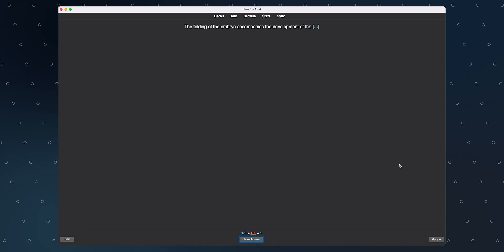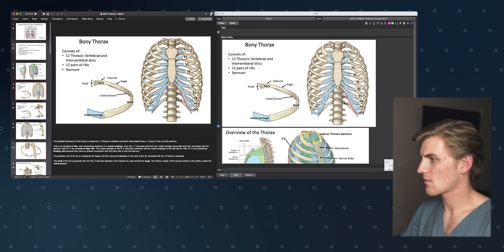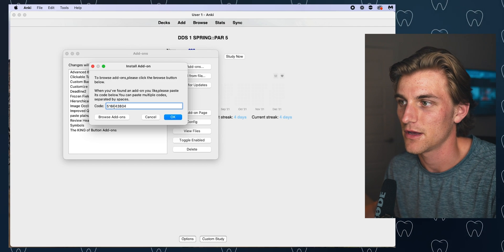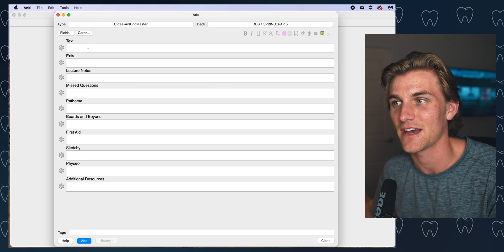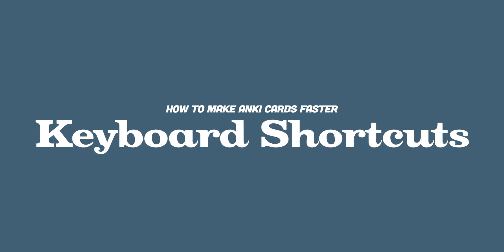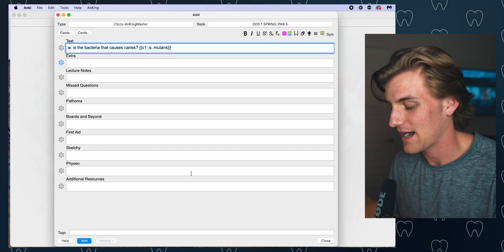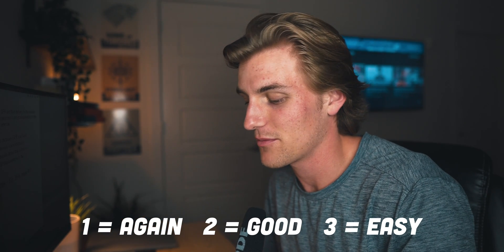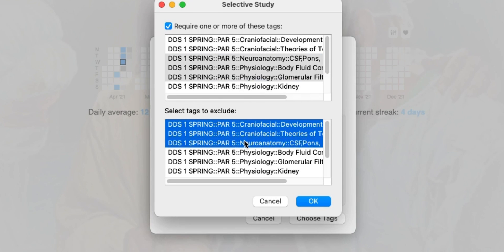How to Make Anki Cards FASTER | 4 Tips to SPEED UP YOUR STUDYING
🦷🧠 We all know that Anki is awesome. If I could isolate one issue with Anki, however, it is the time needed on the front end to make thousands of flashcards. In this video I give you some special tips on how you can speed up your card making process so that you can get to studying quicker. The first step is a full tutorial on how to use frozen fields. You do not want to miss this!!

Keep working hard to make your dreams come true! If I can do it, you certainly can too!

--CONTENTS--
00:00 - Introduction
02:15 - Using Frozen Fields
06:16 - SKIP THIS!
08:02 - Keyboard Shortcuts
09:40 - Studying Your Cards Faster!!
11:08 - Tagging Anki Cards
13:24 - Extra Thoughts on Saving Time
13:43 - Typing Speed
14:00 - Using Abbreviations
14:30 - Make Less Cards (._.)
15:31 - Will I Share My Anki Decks?
16:04 - Outro